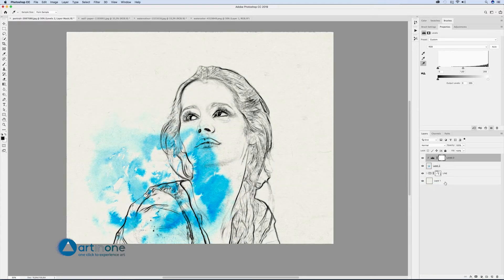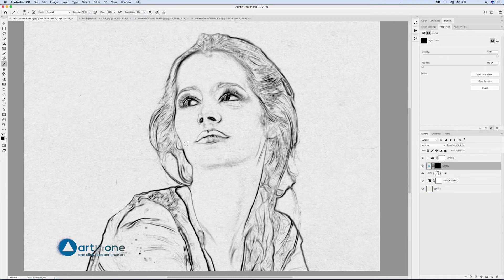Converting Picture to Drawing in Photoshop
In this Photoshop tutorial, we will Converting Picture to drawing, add some watercolour and ink stains to produce a creative piece, and add a paper texture to the background for a more natural look.